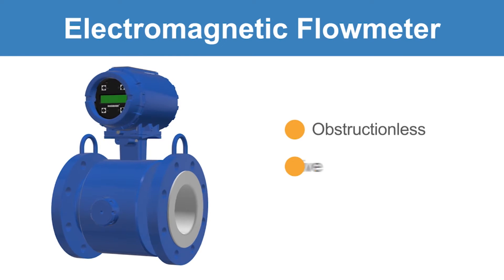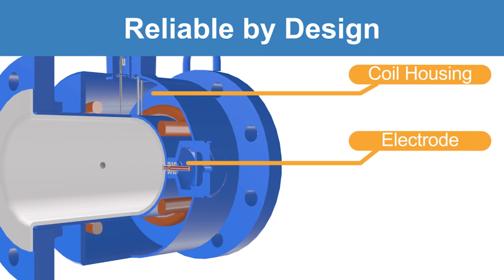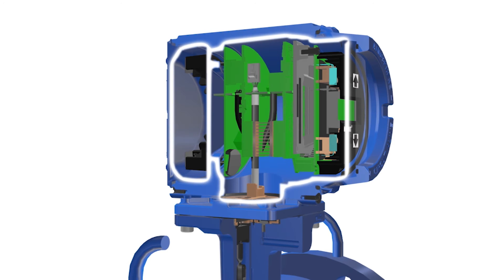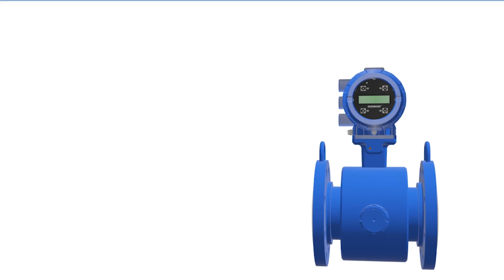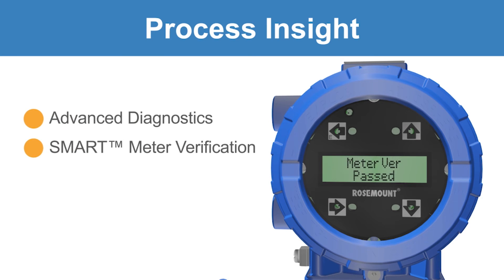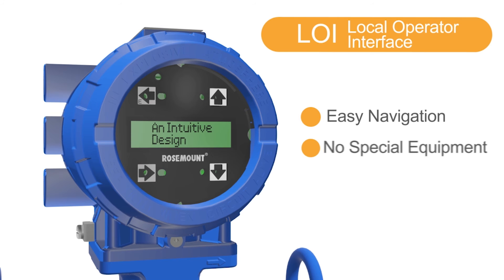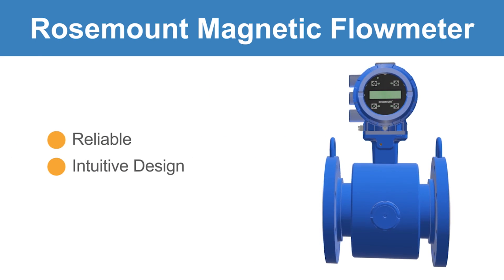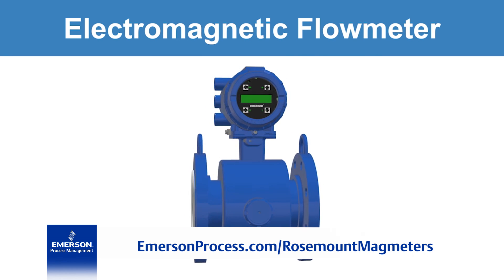Magnetic Flow Meter Advantages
Magnetic flow meters, commonly known as electromagnetic flow meters, are often selected because they are obstructionless, cost effective, and provide highly accurate flow measurement. This video outlines how Emerson’s line of Rosemount magnetic flow meters deliver industry leading performance through reliability by design, unparalleled process insight, and an intuitive Local Operator Interface. Rosemount mag meters contain separate coil housing and electrode compartments, protecting the parts from moisture while allowing for maximized runtime and protection regardless of the application. The mag meter design also allows for replaceable parts and in-field repairs without process shutdown. The Rosemount magnetic flow meter provides improved process management and efficiency while reducing maintenance costs and improving profitability.